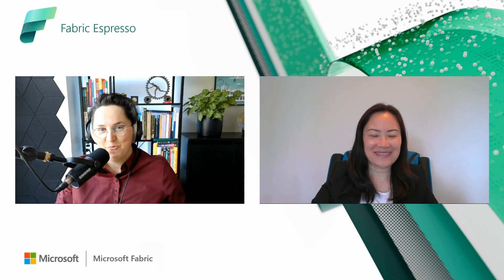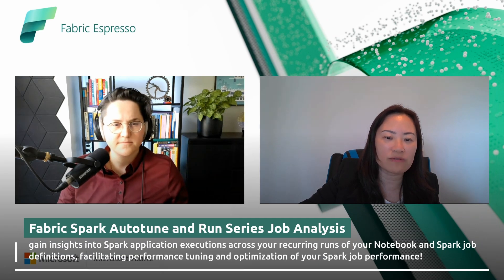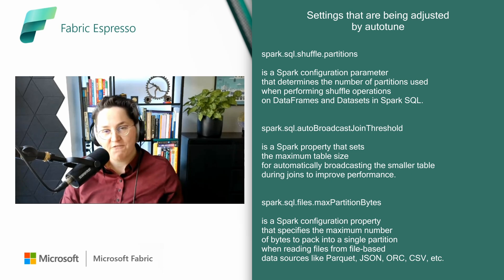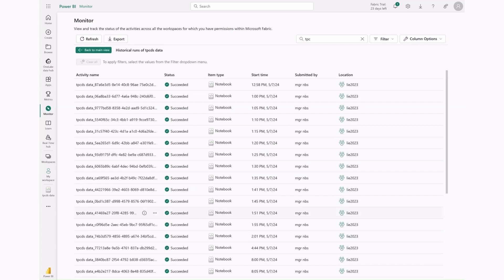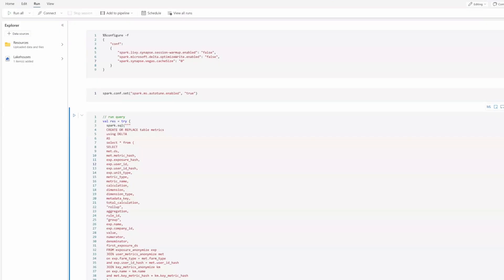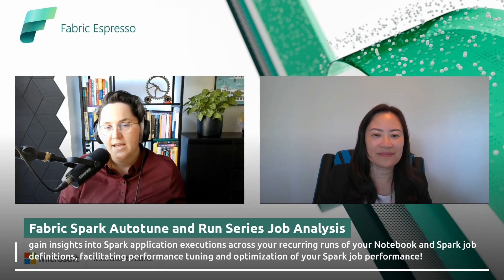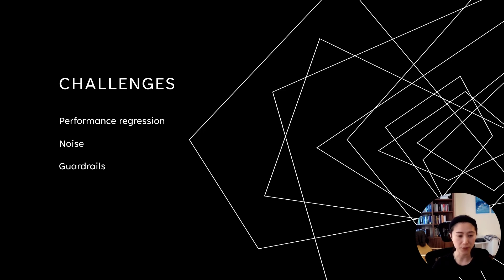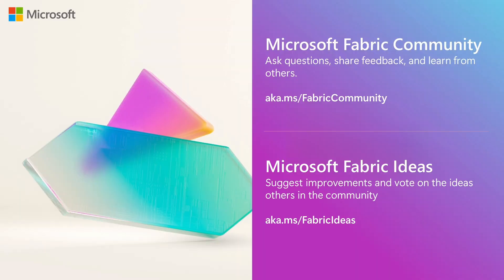Fabric Apache Spark Autotune and Run Series Job Analysis in Monitoring Hub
In this episode of Fabric Espresso, we delve into two features: Apache Spark Autotune and Run Series Job Analysis. Estera Kot, along with guest Jenny Jiang, Principal Product Manager at Fabric Data Engineering, unpack the use cases, scenarios, and demos of these features.

🎙 Meet the Speakers:

👤 Guest Expert: Jenny Jiang, Principal Product Manager | Fabric Data Engineering

👤 Host: Estera Kot, PhD, Principal Product Manager at Microsoft.

👍 Liked this video? Don't forget to hit the 'Like' button and share it with your peers!